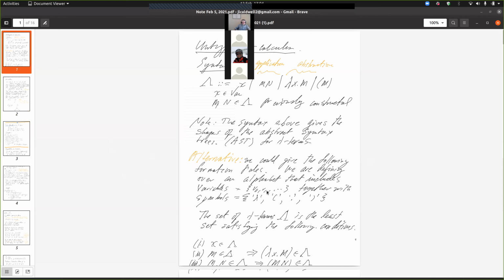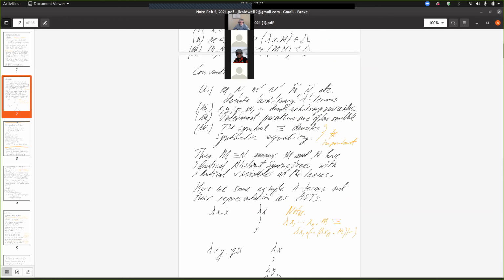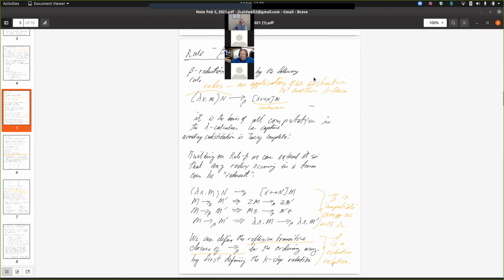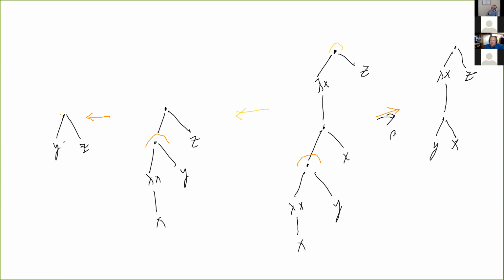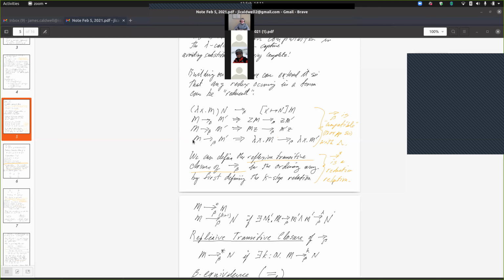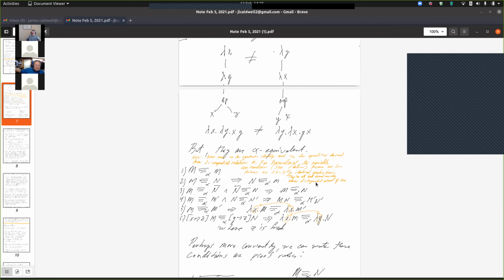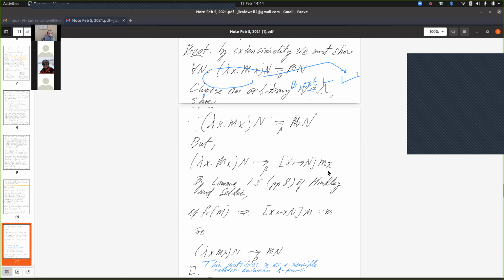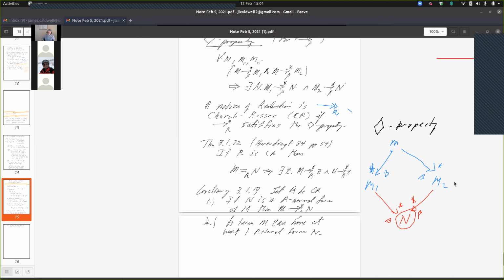Lecture 3: More Untyped Lambda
\alpha, \eta, and \beta equivalences.